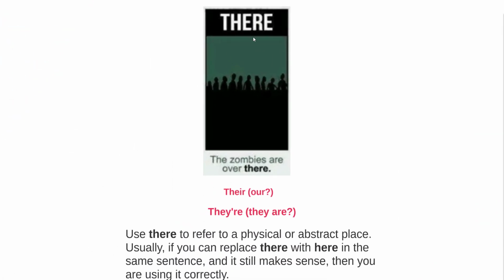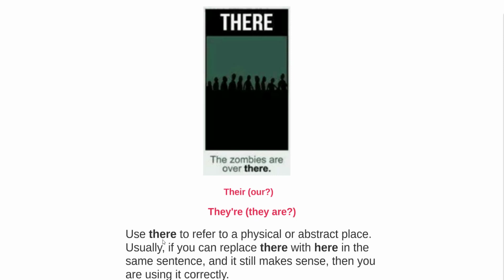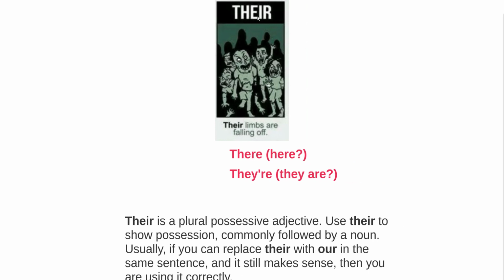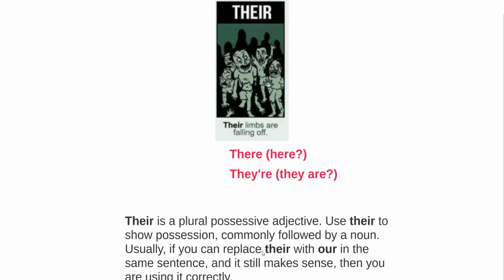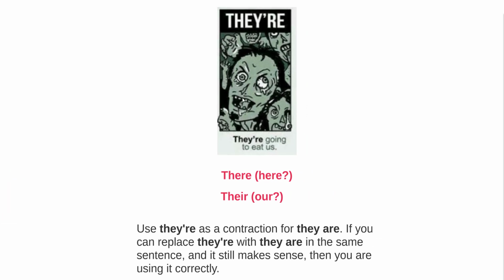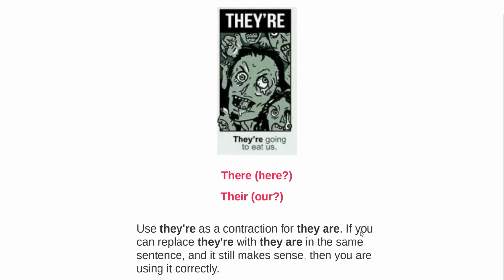They their they're, and zombies ...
A short explanation of the use of "they", "their", and "they're"